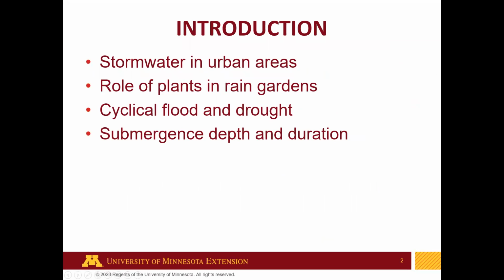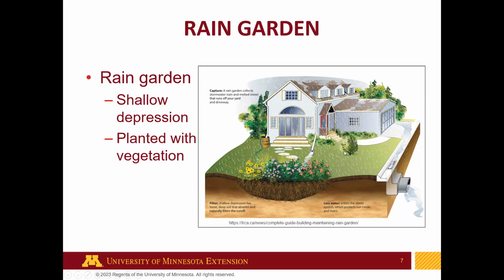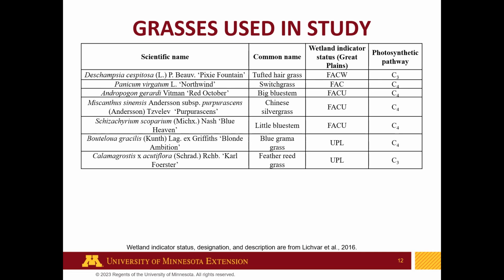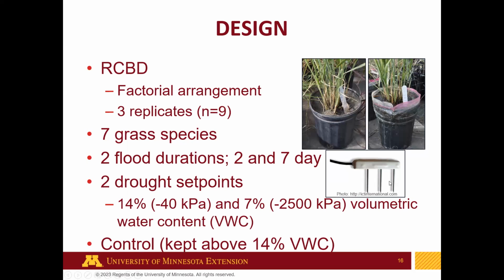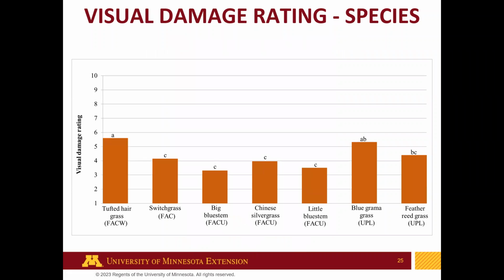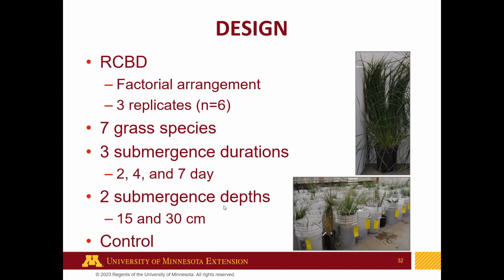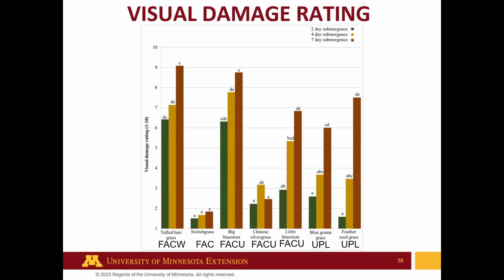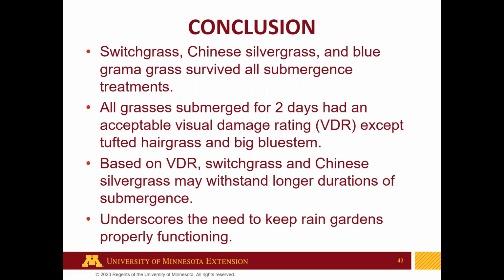ISU Dept. of Horticulture Seminar: Perennial Grasses for the Challenging Rain Garden Environment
This Iowa State University Department of Horticulture seminar was recorded on Monday, February 13, 2023. Our guest presenter is Dr. Randy Nelson, Extension Educator in Clay County, Minnesota.

Rain gardens can help reduce stormwater volume and improve water quality. Dr. Nelson presents his research about perennial grass performance in rain garden environments, including how cyclical flood and drought affect the grasses. He also shares findings of his second experiment looking at submergence depth and duration on grass survival and quality.

For a full schedule of horticulture seminars, visit our departmental calendar

For more information about the ISU Department of Horticulture, visit our

For more information about the University of Minnesota Extension, visit their